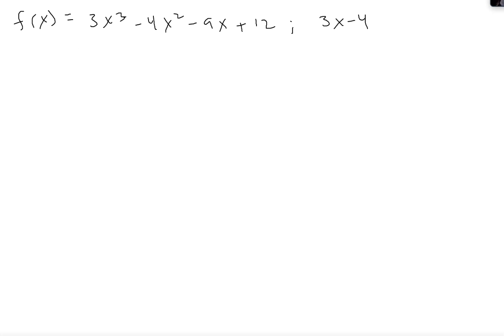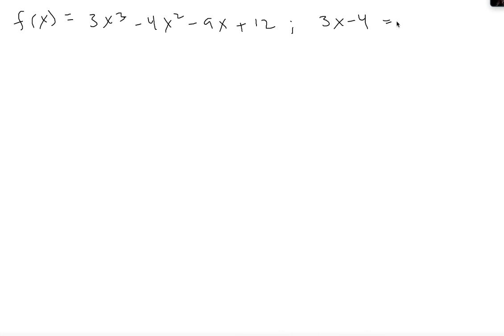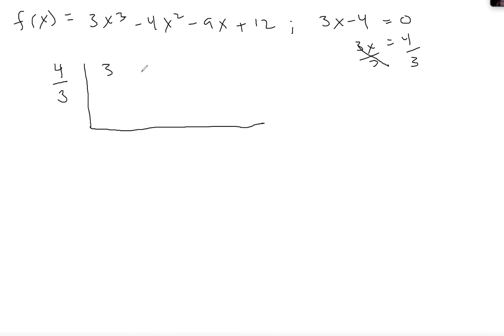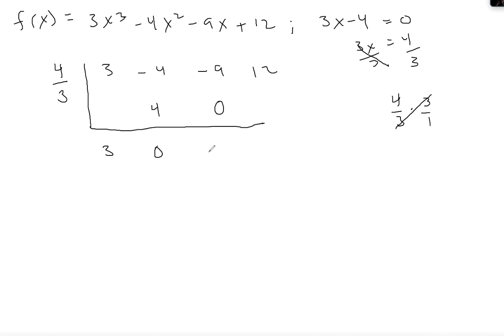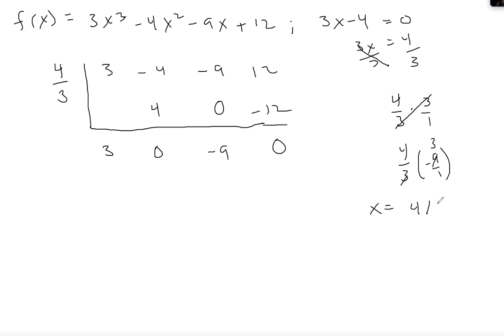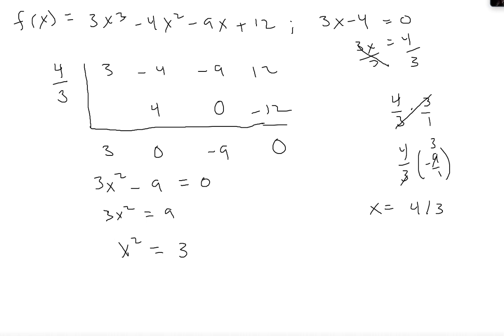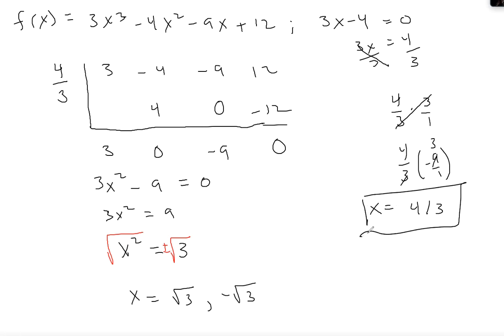141 4 5 #4